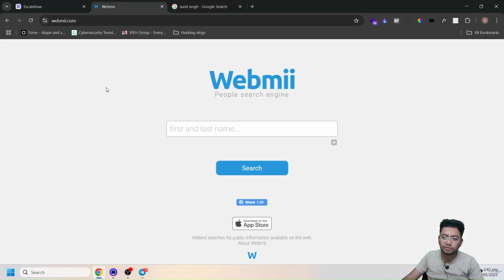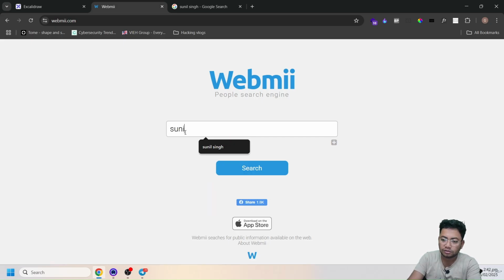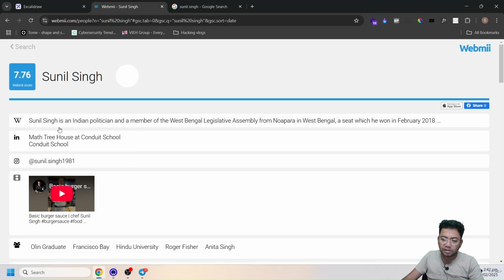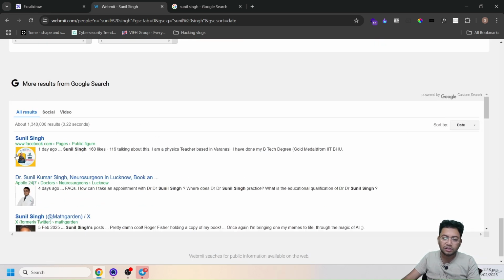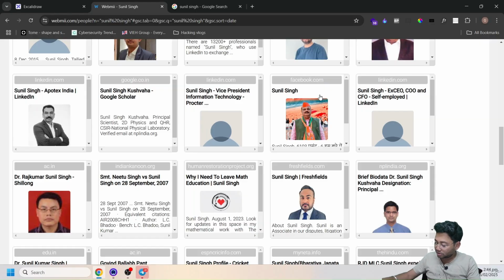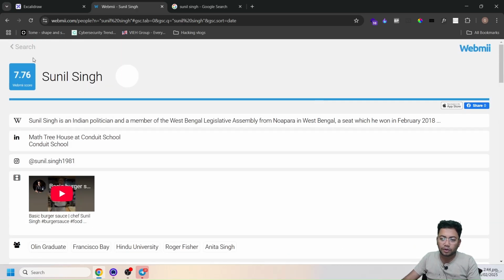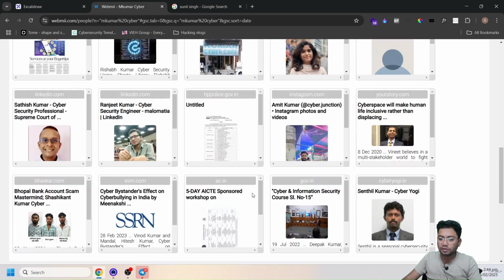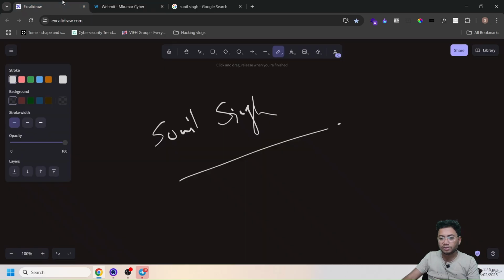Find Anyone Using OSINT People Search Engines (Step-by-Step Guide) | Uncover Hidden Info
In this comprehensive guide, we dive deep into the world of OSINT (Open Source Intelligence) and demonstrate how to effectively search for a person using a powerful people search engine. Whether you’re a beginner or looking to sharpen your skills, this video covers everything you need to know to conduct ethical and efficient online investigations.

In the video, we’ll break down:

- **What OSINT is**: Understand the basics of open source intelligence, why it’s a critical tool for both professionals and everyday users, and how it can be applied to various fields like cybersecurity, research, and investigative work.

- **How people search engines work**: Learn about the technology behind these search engines, the types of data they pull from public records, social media, and other online sources, and how you can leverage them to find individuals.

- **Step-by-step demonstration**: Watch as I walk you through a practical example of searching for a person, from inputting basic information to uncovering deeper connections and insights.

- **Advanced tips and tricks**: Learn some pro tips for refining your search, narrowing down results, and finding hard-to-get information.

- **Ethics and privacy**: Understand the ethical considerations involved in using OSINT tools and how to respect privacy while using open-source information for legitimate purposes.

By the end of this video, you’ll have a solid grasp of how to use people search engines to conduct thorough and responsible OSINT investigations.